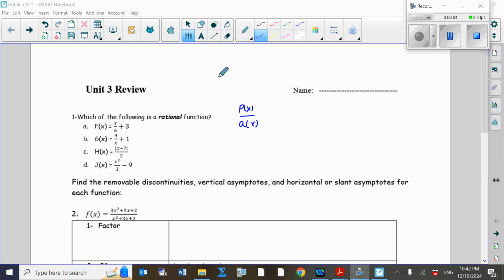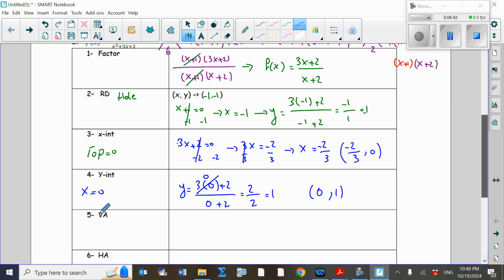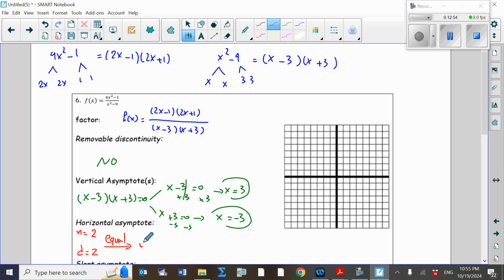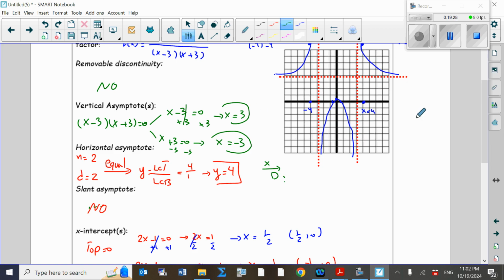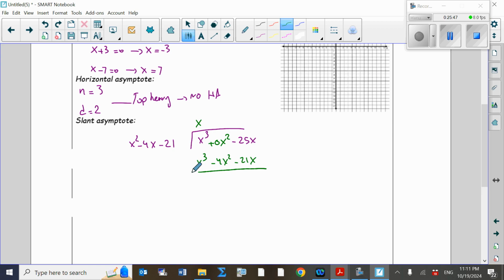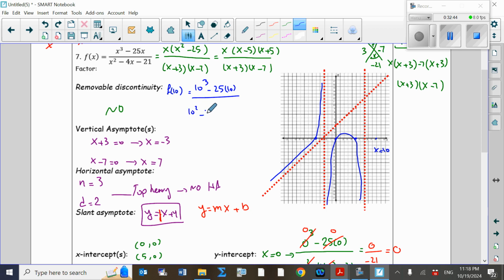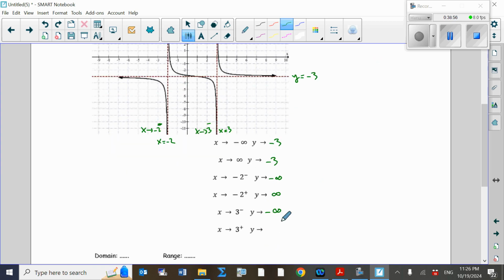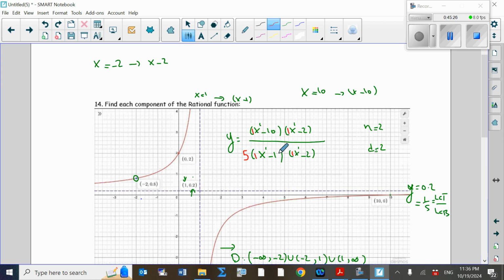Rationals Review 24 25 video